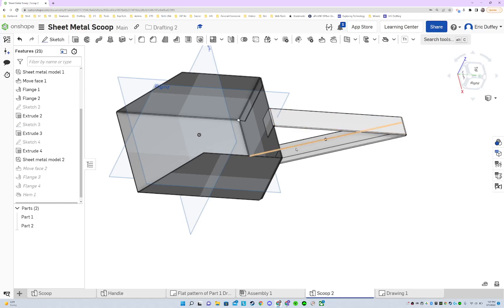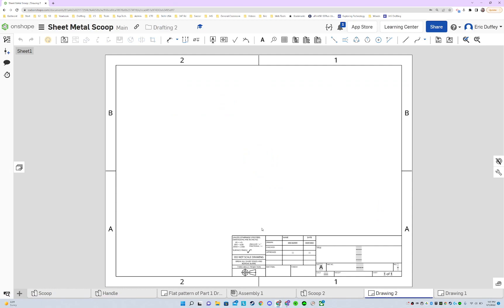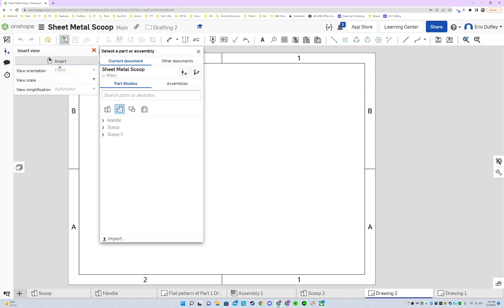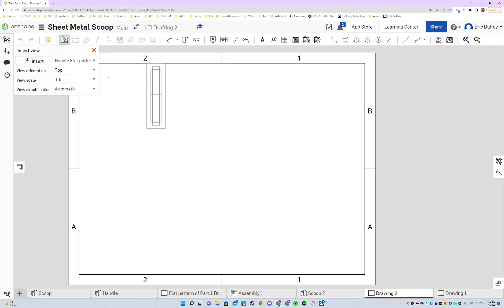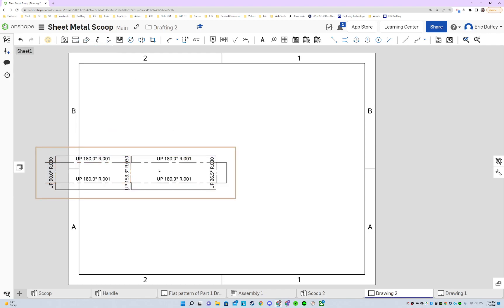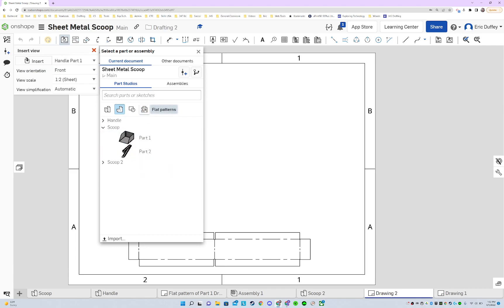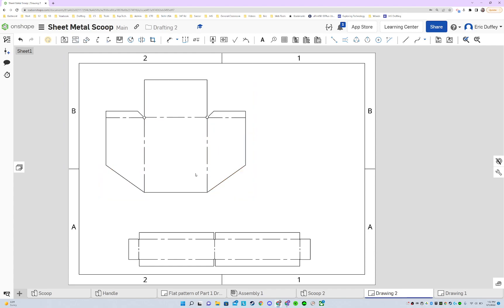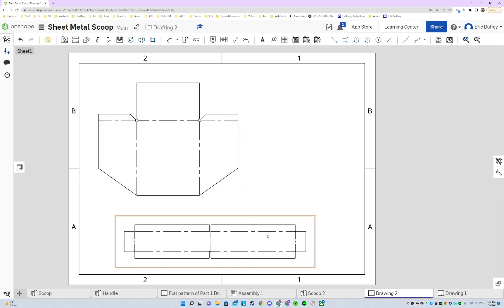View Flat Pattern, Create a Drawing and Place Flat Pattern at1-2Scale-Onshape(Metal Scoop-Episode 8)